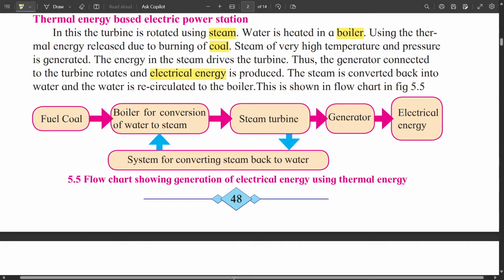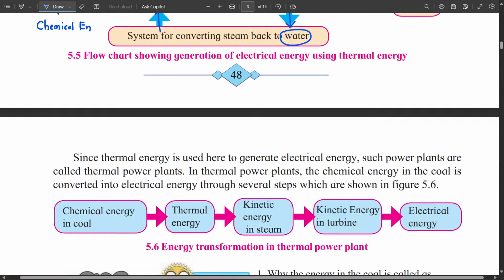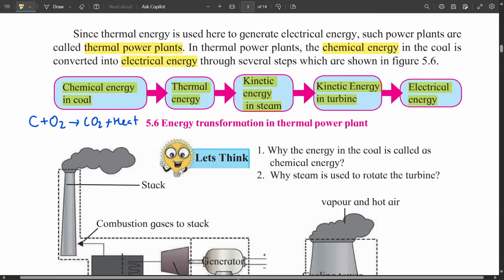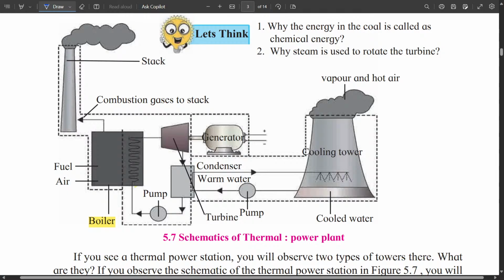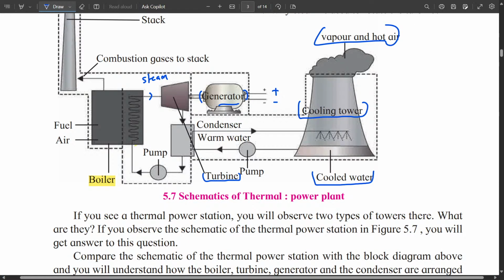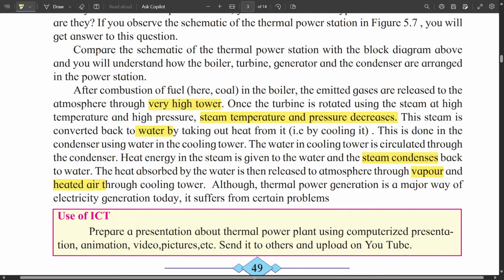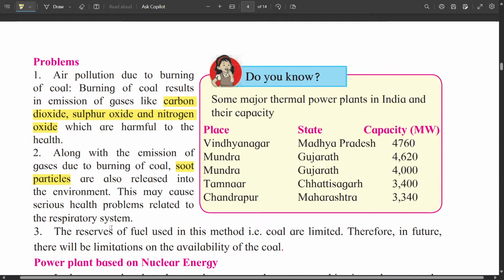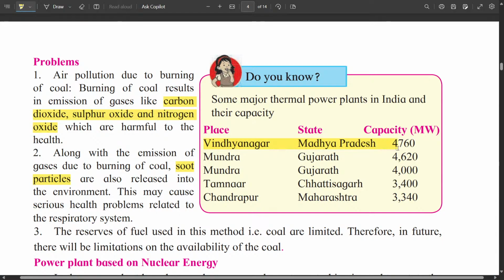STD 10 SSC Sci 04 Ch 05.02 English